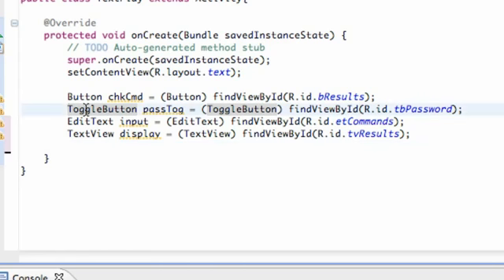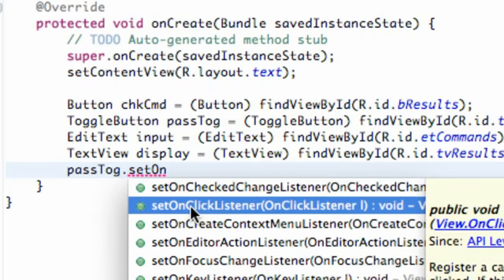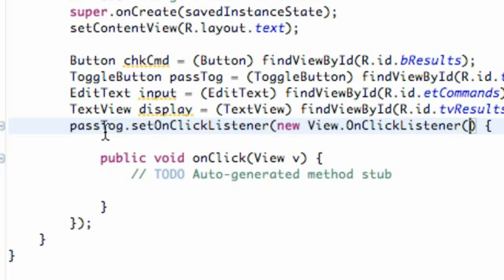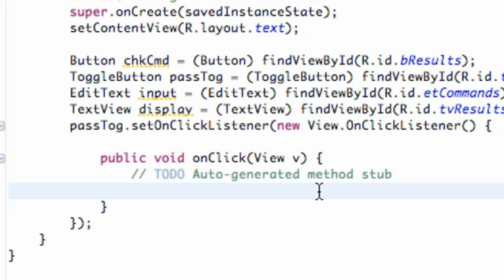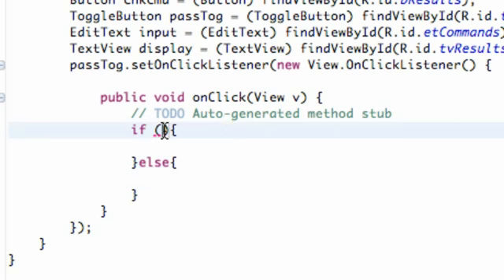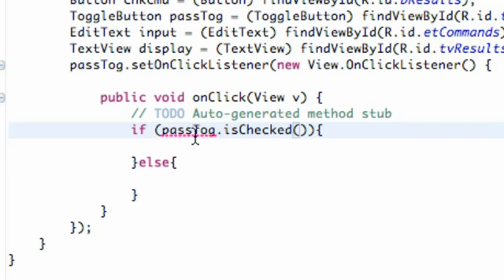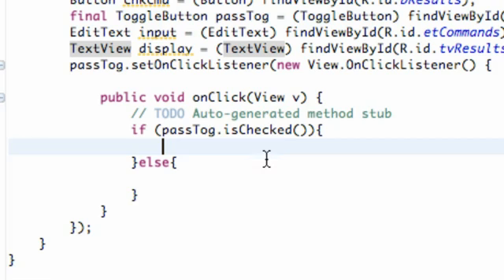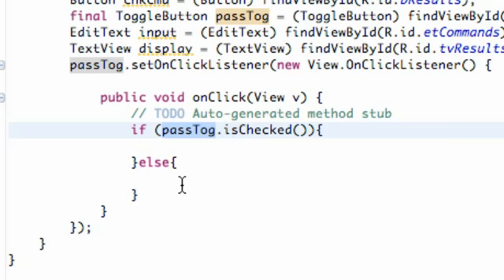Android Application Development Tutorial 026 If Toggle Button is checked